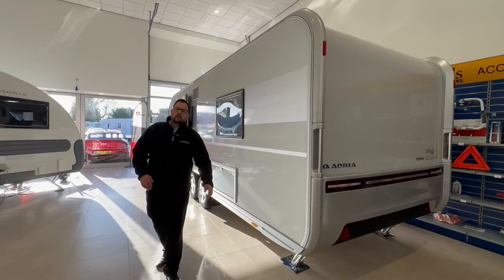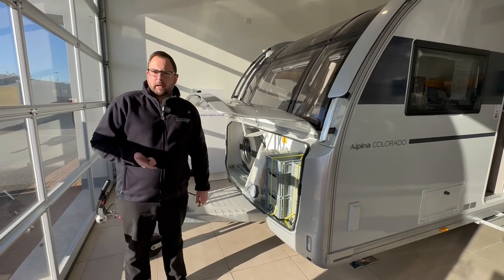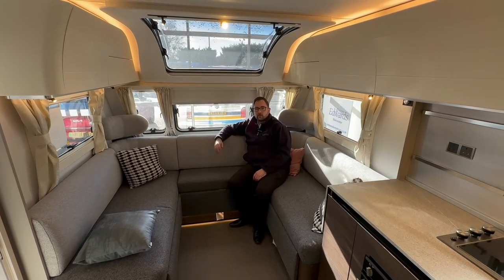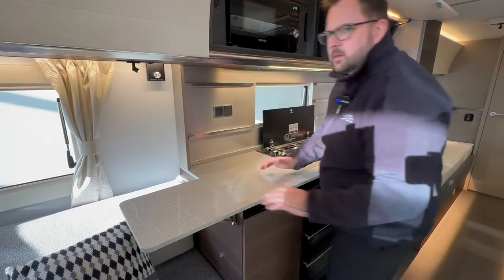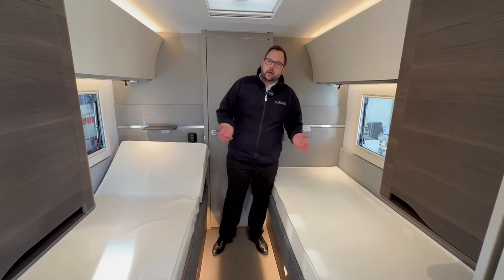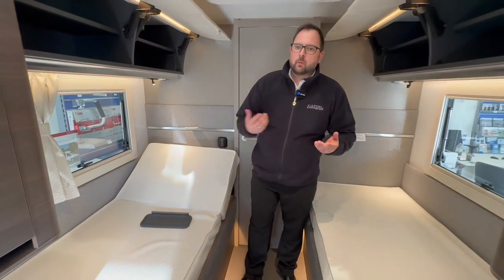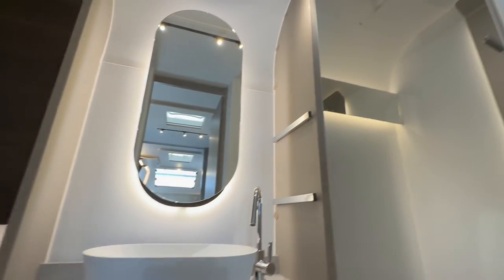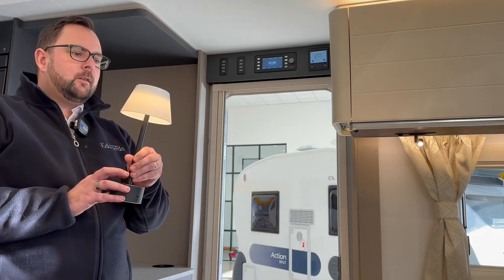2022 Adria Alpina Colorado Review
Our Motorhome and caravan sales specialist Anthony Parsons reviews this 2022 model Adria Alpina Colorado luxury caravan.